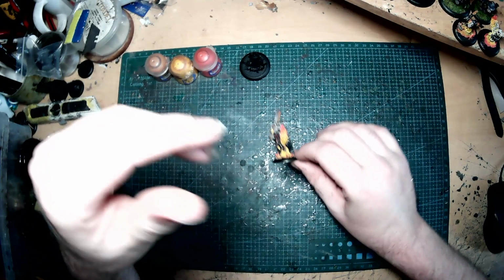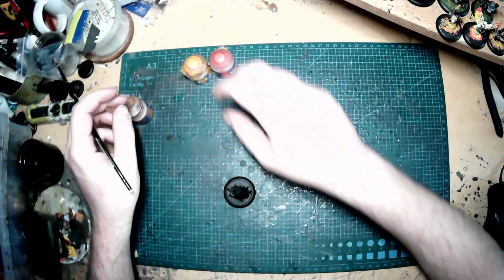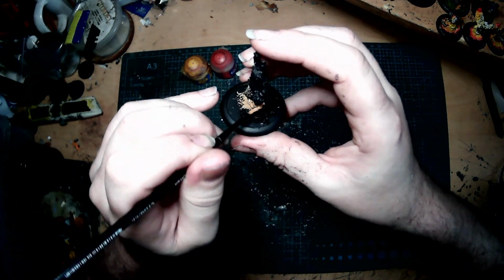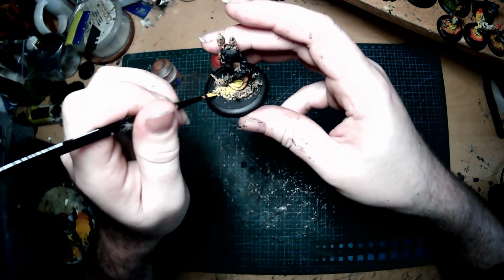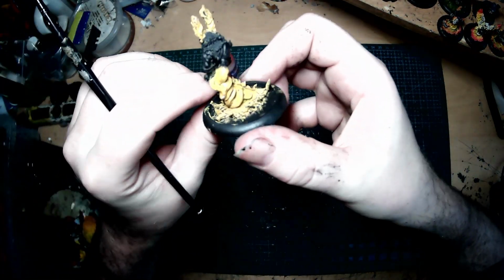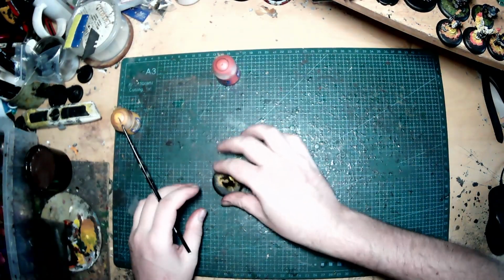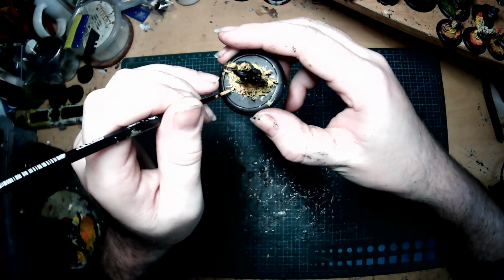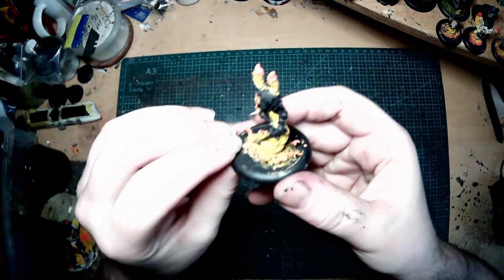Painting Technique - Flame Effect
in this video we paint some of Oathsworn's Mist-Ghasts, spectral creatures, using a fire effect.
I use black for most of my undercoating and show how Yellow can be as straight forward as any other colour over black undercoat.